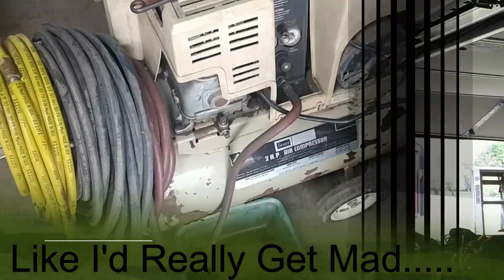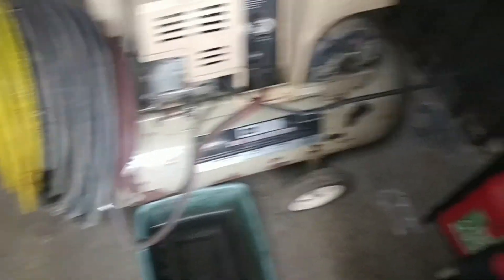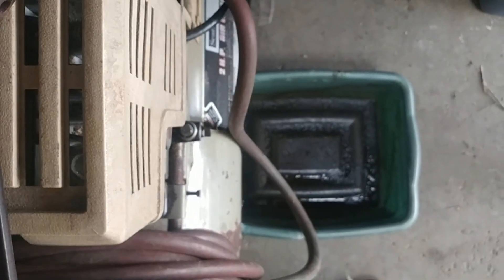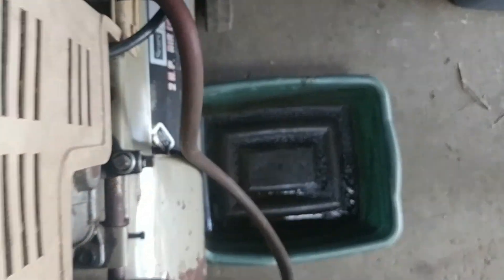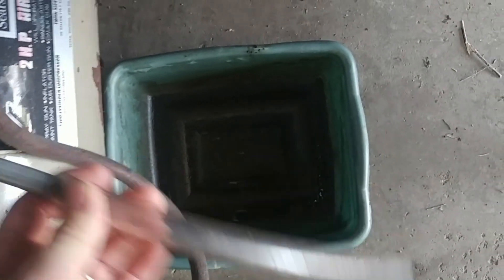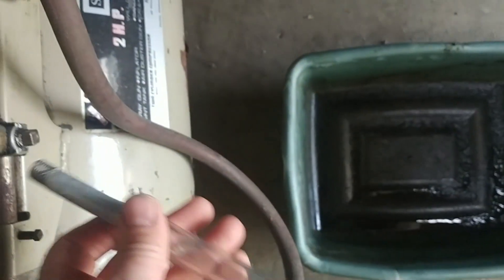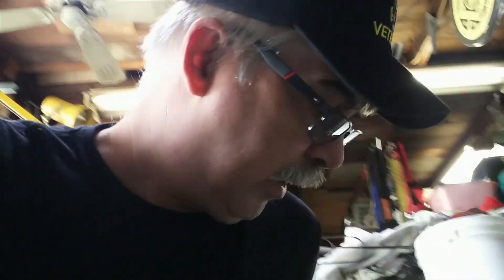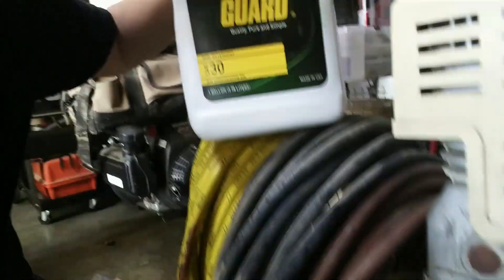How To Change Oil In An Air Compressor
Building A DIY Indoor Greenhouse